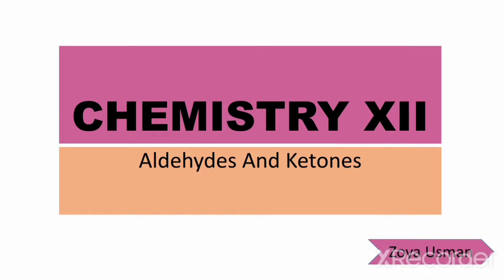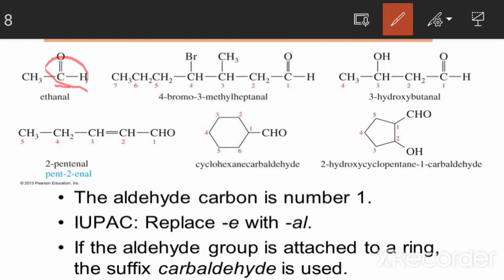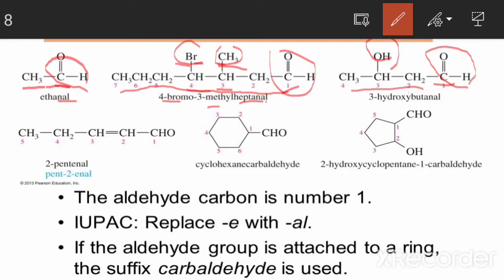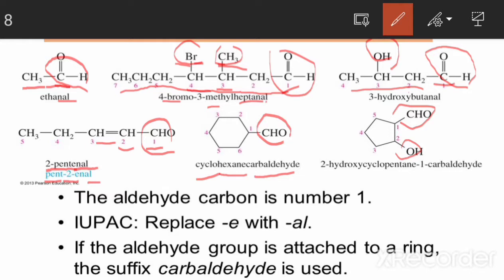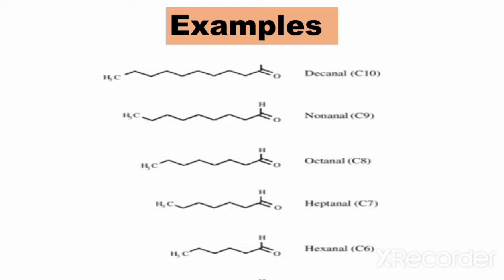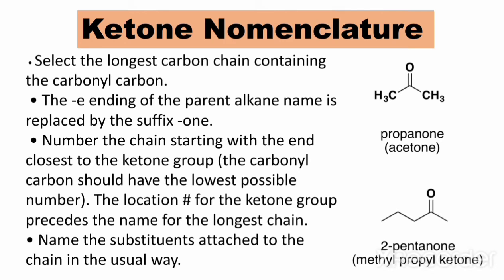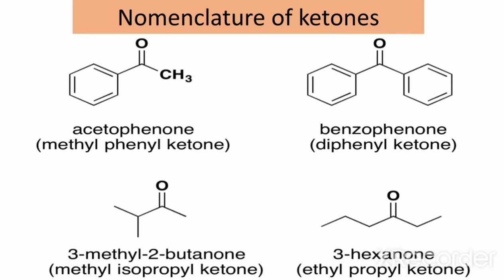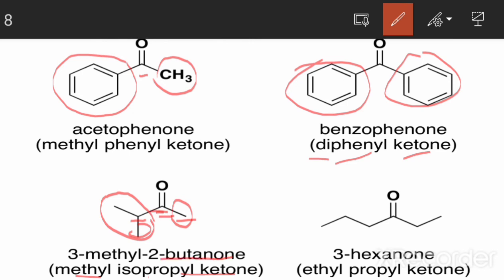Nomenclature of Aldehydes and ketones